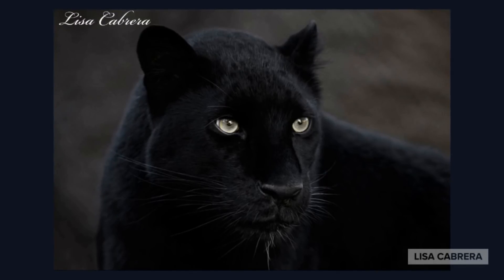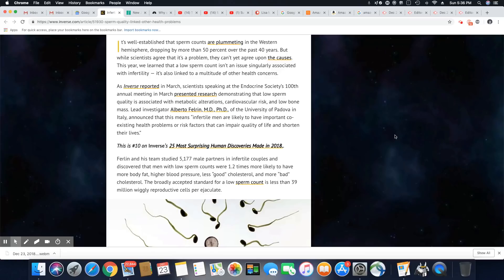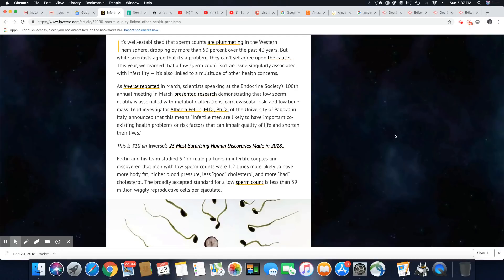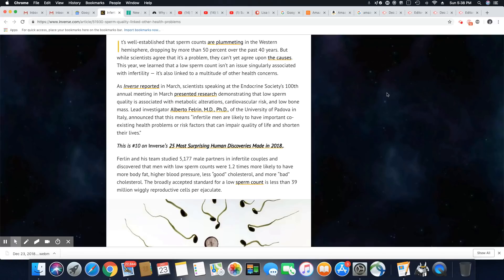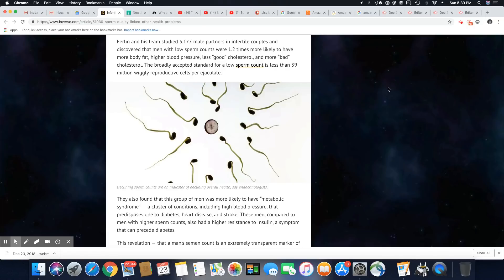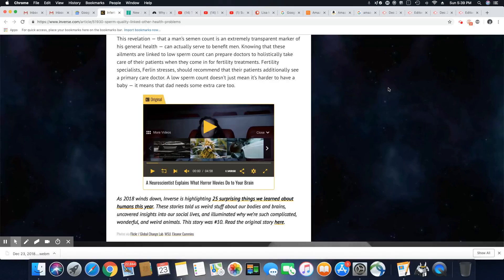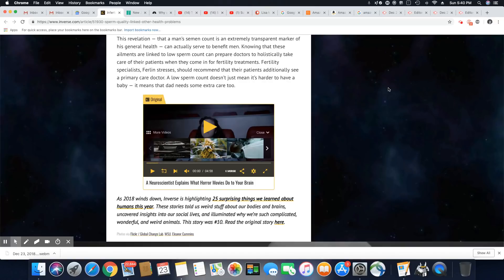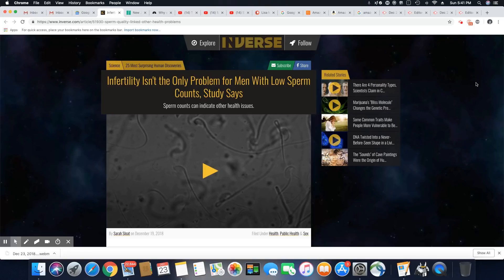Low Sperm Count Means Other Health Problems